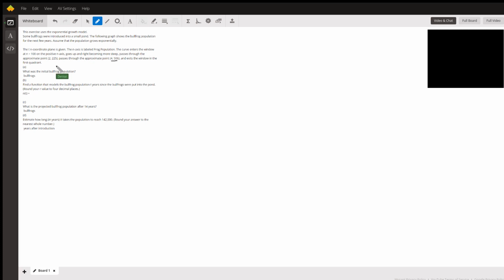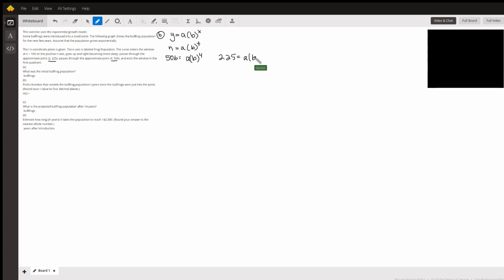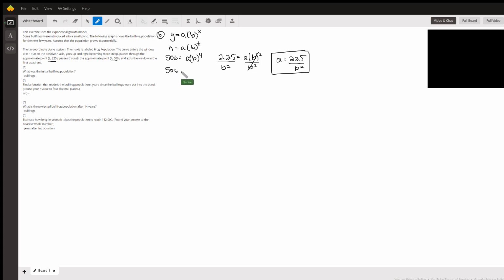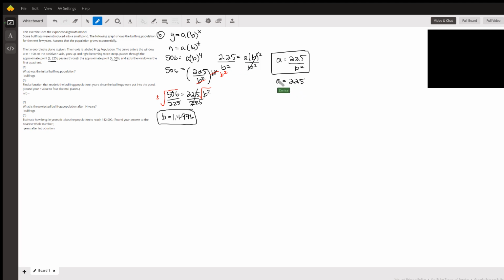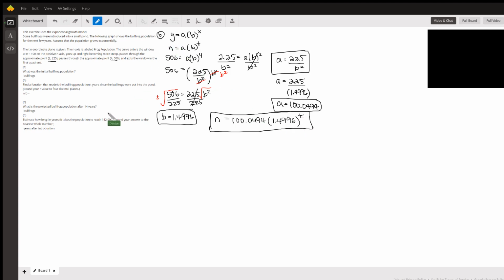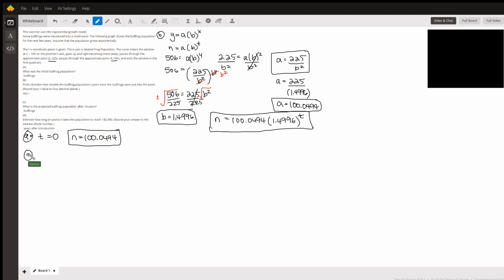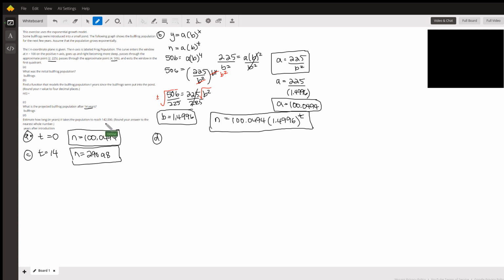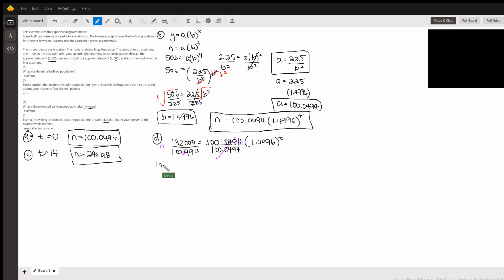Finding Exponential Growth Equation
Question: i need help solving this
This exercise uses the exponential growth model.Some bullfrogs were introduced into a small pond. The following graph shows the bullfrog population for the next few years. Assume that the population grows exponentially.The t n-coordinate plane is given. The n-axis is labeled Frog Population. The curve enters the window at n = 100 on the positive n-axis, goes up and right becoming more steep, passes through the approximate point (2, 225), passes through the approximate point (4, 506), and exits the window in the first quadrant.(a)What was the initial bullfrog population? bullfrogs(b)Find a function that models the bullfrog population t years since the bullfrogs were put into the pond. (Round your r value to four decimal places.)n(t) =  (c)What is the projected bullfrog population after 14 years? bullfrogs(d)Estimate how long (in years) it takes the population to reach 142,000. (Round your answer to the nearest whole number.) years after introduction

Answered By:

Denise G.
Algebra, College Algebra, Prealgebra, Precalculus, GED, ASVAB Tutor